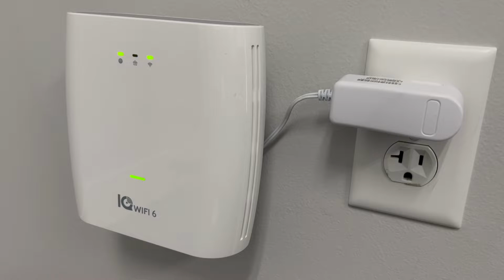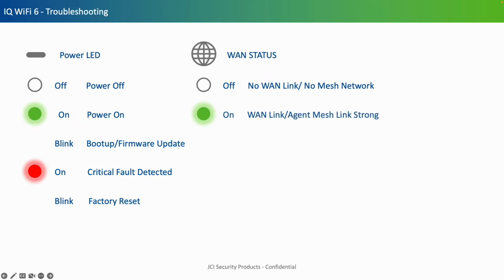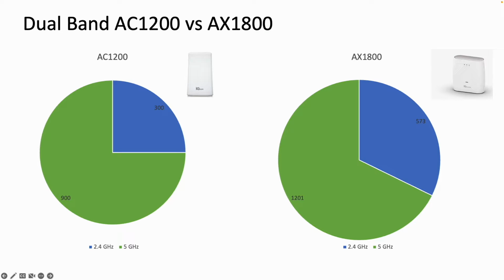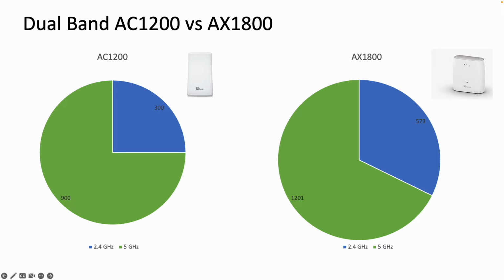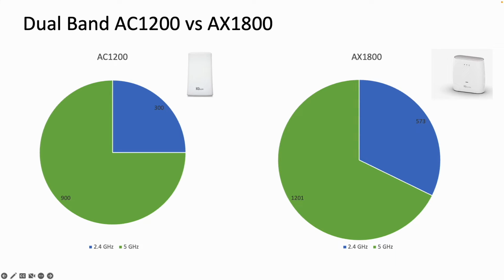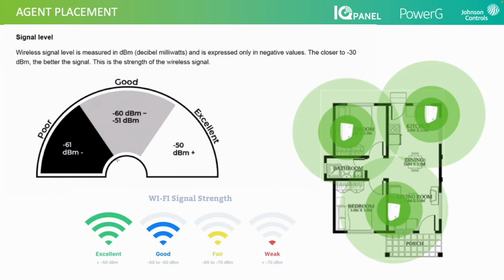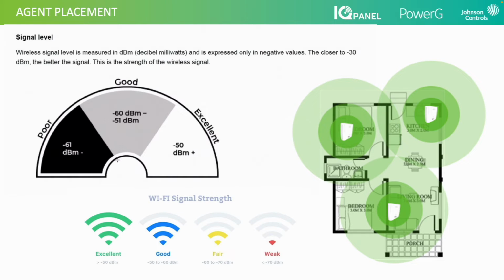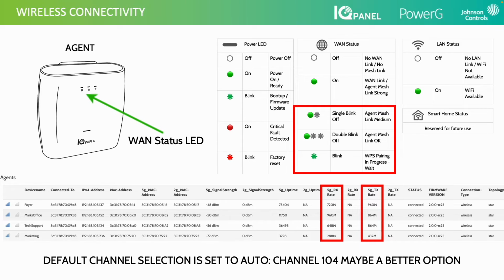IQ Wifi 6 - Testing and Tools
Our final training video for our IQ Wifi 6